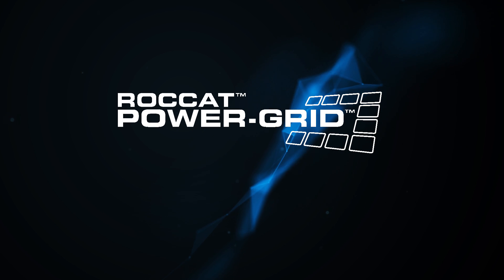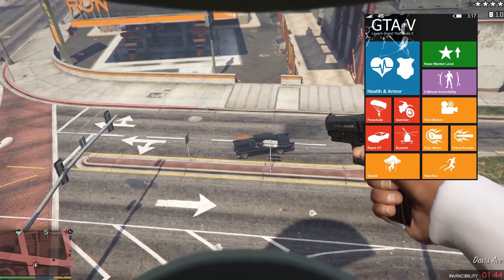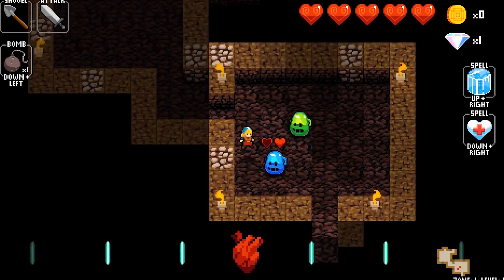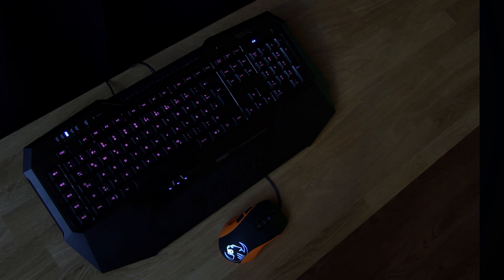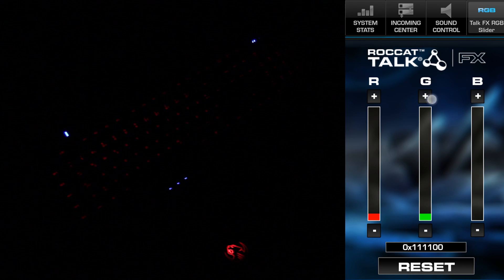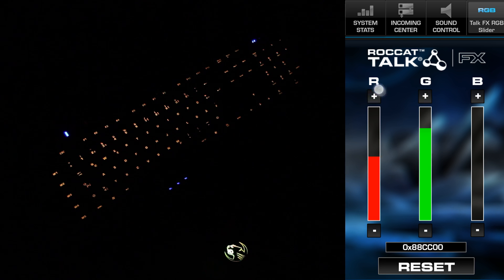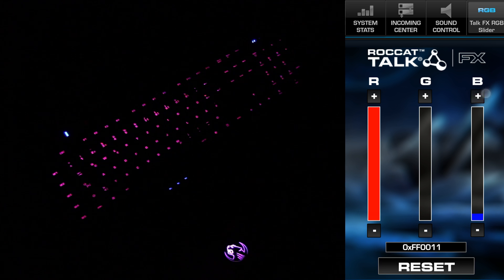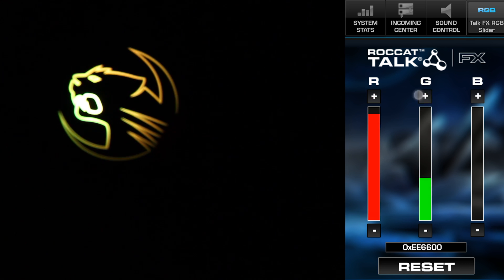ROCCAT Power-Grid | RGB Slider Grid with Talk FX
This free plug in grid allows you to change the color of your compatible TALK FX products from your smartphone. If you are after a specific color on the fly, no problem. The RGB values can be changed individually for each channel for a total of almost 5000 different colors. It even displays the color hex code for you, which is great if you want to color co-ordinate your ROCCAT gaming setup.